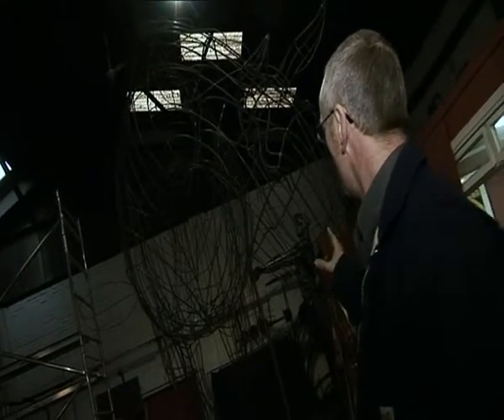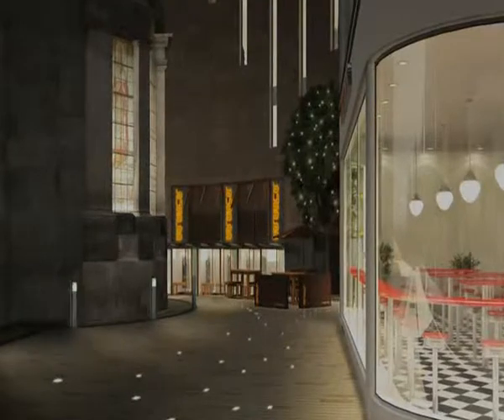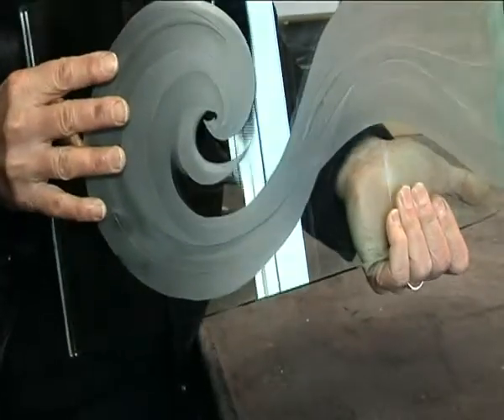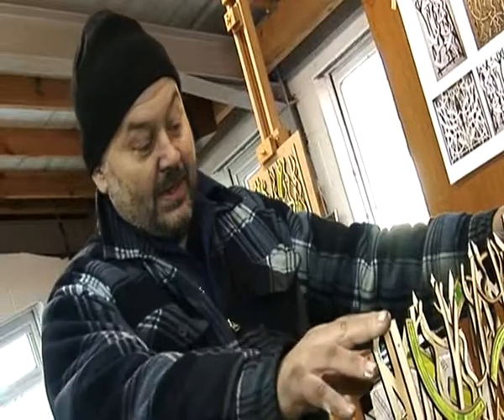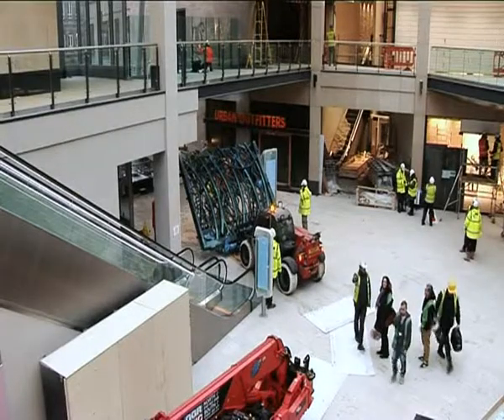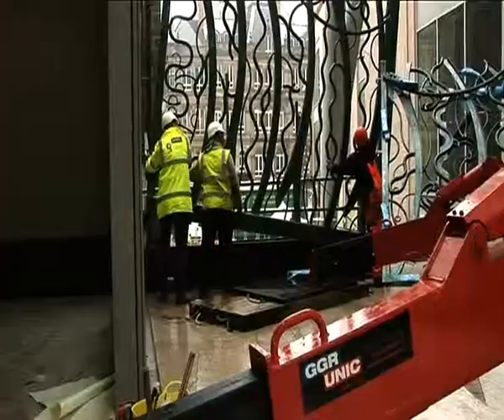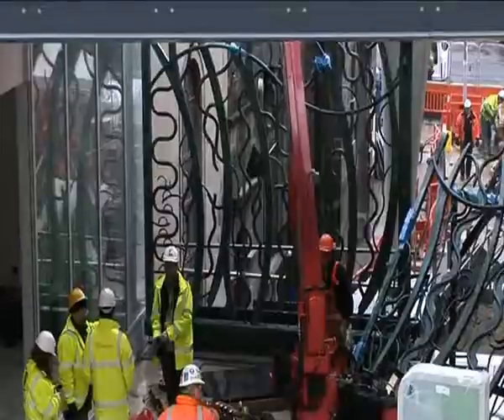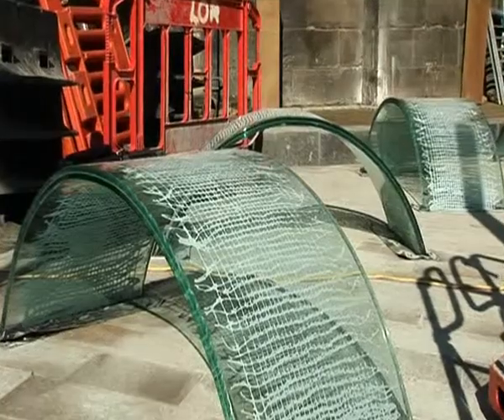The making of the Trinity Leeds Art Programme - 12mins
This is the full movie showing the creation of the Trinity Leeds Art Programme, the thought behind the strategy. The film Introduces the artists and follows their ideas through the fabrication process during the building development programme. Excellent public artworks are then installed into Land Securities, Trinity Leeds retail scheme and in external public shared spaces. Working with artists Andy Scott, Antonia Stowe, Chris Campbell, Ian Judd, Eva Mileusnic and Mike Disley alongside a number of temporary artistic projects and events.

The Trinity Leeds Art Programme comprises of Permanent Artwork, Temporary Artwork and Live Events that form part of the Events Strategy that is ongoing. The art facilitator role has been undertaken by Antonia Stowe Artist, Curator and Facilitator for Trinity Leeds/Land Securities.